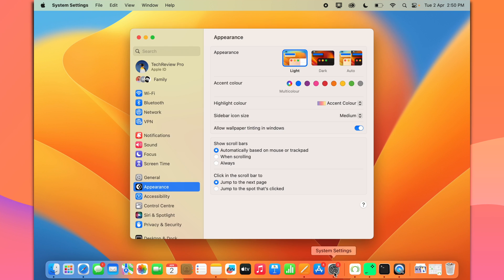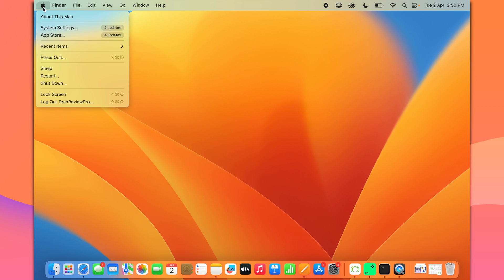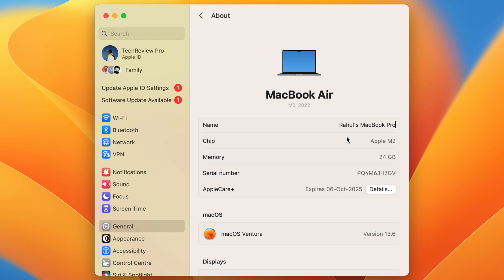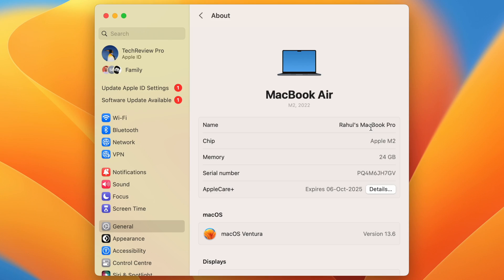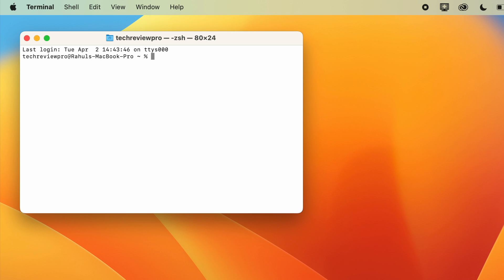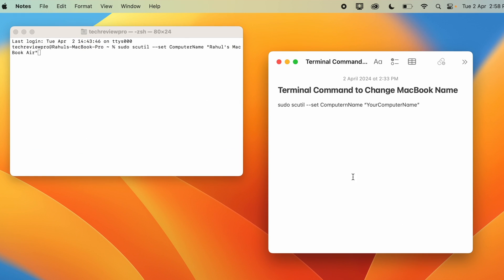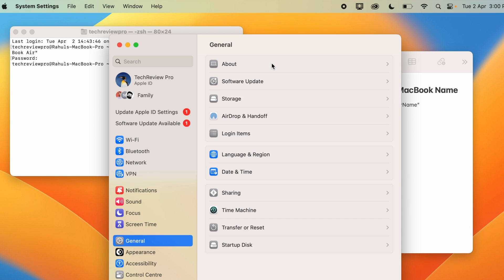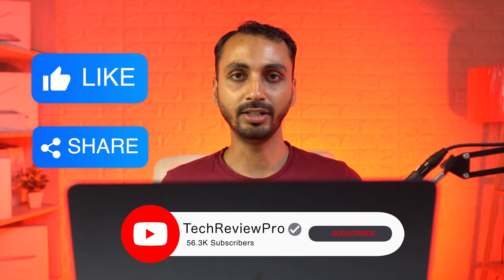How to Change MacBook Name? Change Device Name of MacBookAir, MacBookPro, iMac, macStudio, Macmini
Want to Change Device Name on Mac? Change your Account Name on Mac. Here is How to Change Username on Mac? Learn How You Can Change your MacBook Name so that you may change the device name on your Mac. Learning How to Change Your Mac Name allows you to change your device name on Macbook Air, MacBook Pro, iMac, macStudio, and Mac mini.

In this video, I have demonstrated how to change the Mac name on a MacBook Air with the latest M2 chip. But I have also demonstrated the process for changing the Mac Devie name on other Macs, as well, and after watching this video, you can easily change your device name on any Mac - MacBook Air, MacBook Pro, iMac, MacMini, or MacStudio.

Here is the Terminal Command to Change the Macbook Device Name:

sudo scutil --set ComputerName "YourNewComputerName"

Also Watch:

How to Install Custom Fonts on Mac Free? Download and Install Custom Font Family for Mac

How to Add a New User Account on Mac? (Latest Method) ✅✅ Add New User Account on Any Mac

Privacy Policy and Legal Disclosure:

But our recommendation is always based on the merit of the products and not influenced by other factors. This supports us financially to purchase better gadgets and gear, and this is the reason we are able to bring more free information in the form of high-quality exclusive videos for you. Thank you! Disclosure